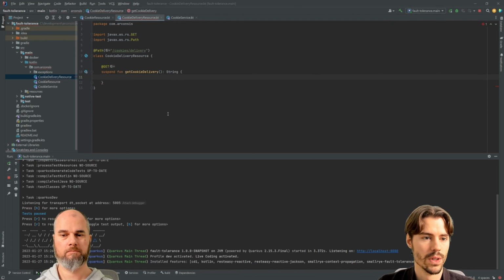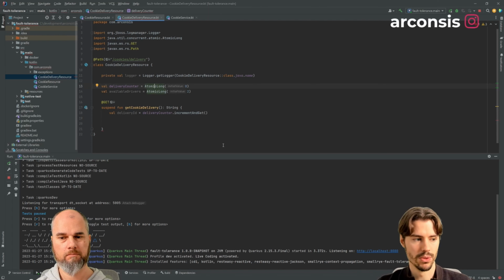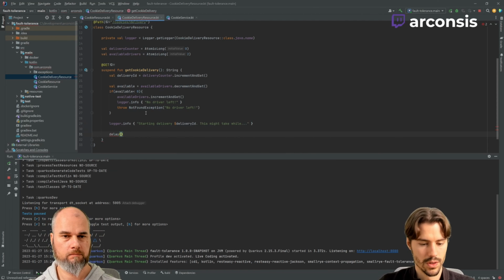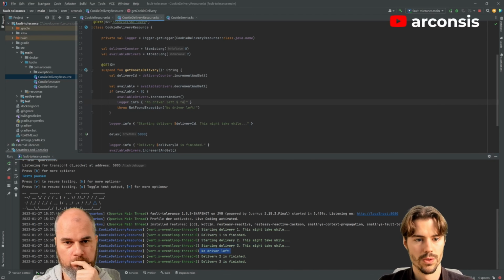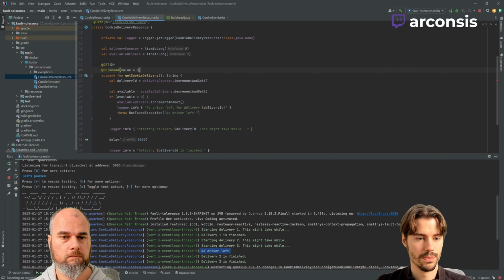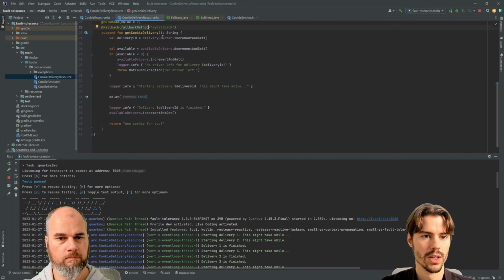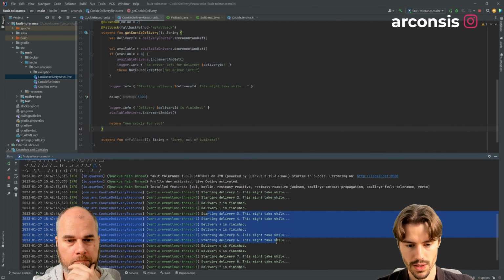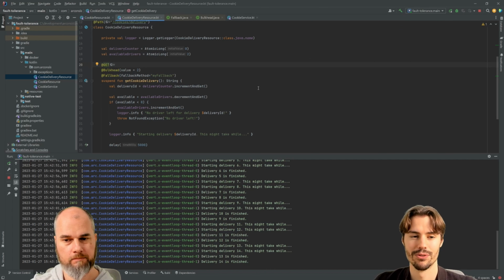Annotation I SmallRye Fault Tolerance I Quarkus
Andreas shows how to use the Bulkhead annotation. In this tutorial, you learn how to limit the number of parallel calls to a segment of your code.